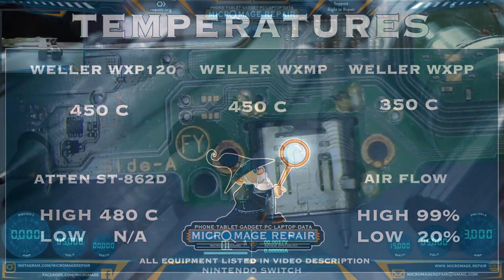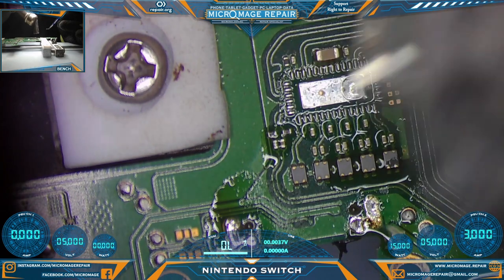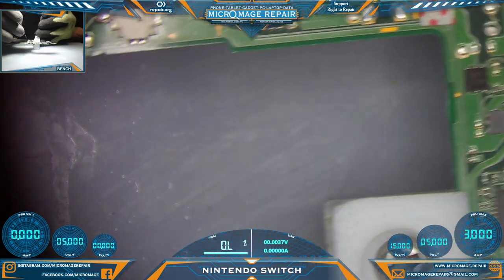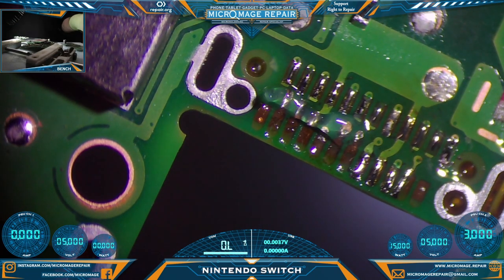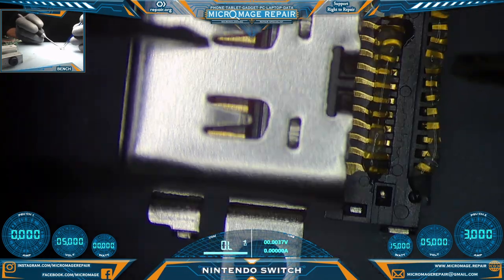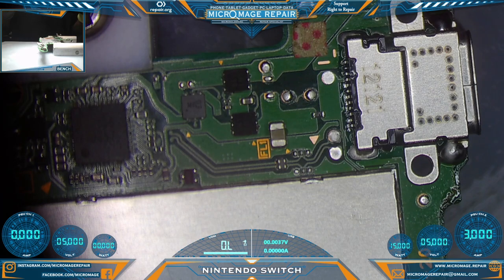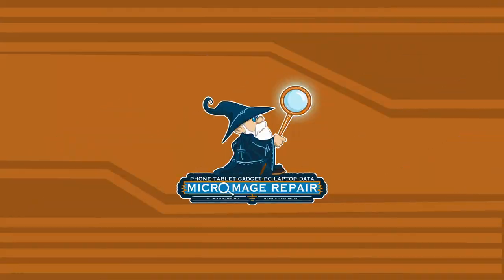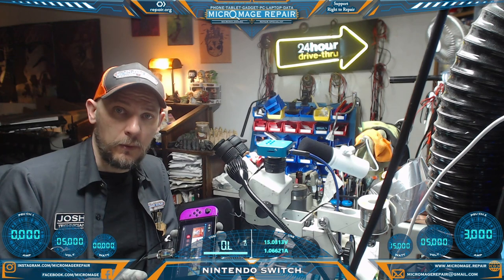Nintendo Switch: Ripped pads and Power Issues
Custom PCBs, PCB Flex, Advanced PCBs , CNC Machining, 3D Printing and More!

Nintendo Switch: That's an Ouchy!

Help me buy Coffee for my coffee cup,
the most important tool on my bench!
Bonus! It's Awesome American made Coffee
from a veteran owned business!